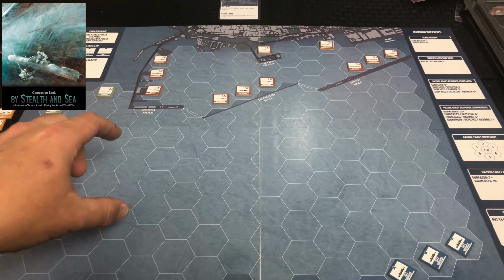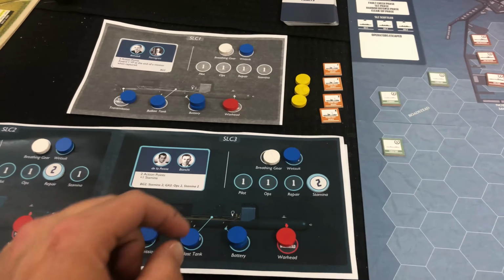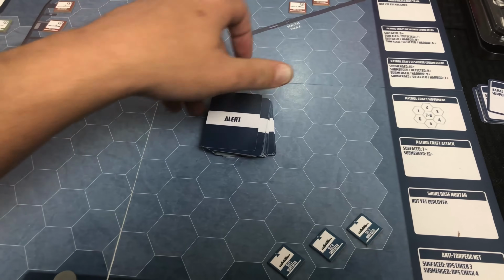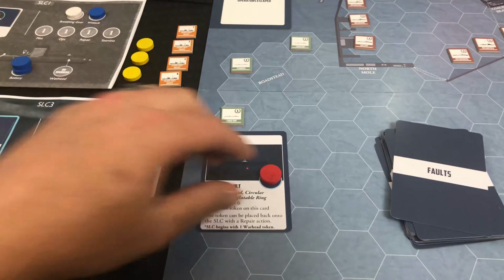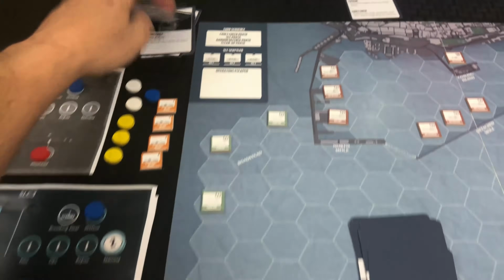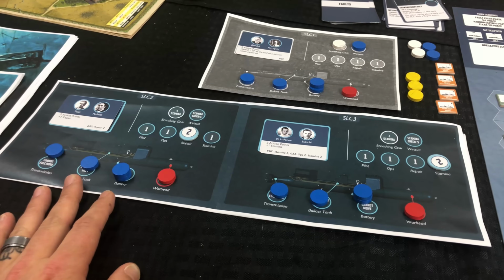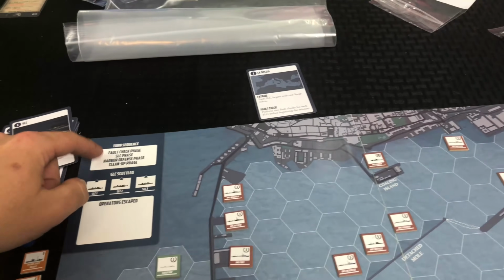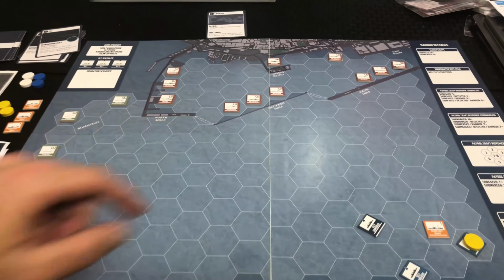By Stealth and Sea Part 1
First part of my play through showing the new game coming to Kickstarter by DVG Games and created by David Thompson.